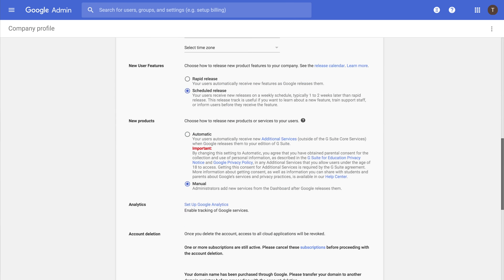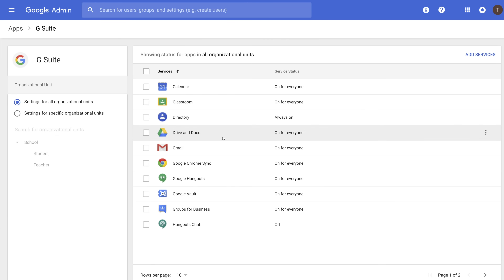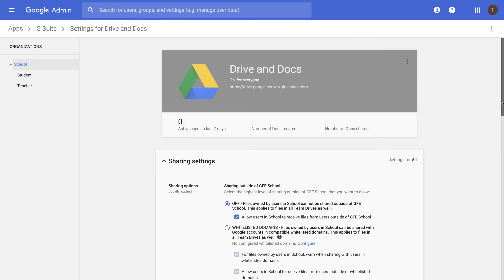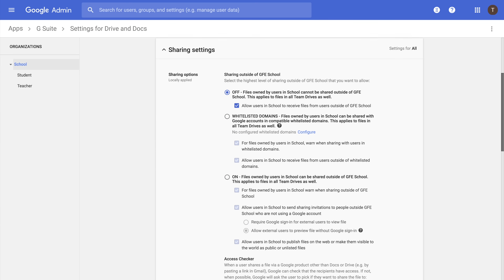What Google Cloud customers need to know about the EU’s GDPR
Learn how the EU’s General Data Protection Regulation (GDPR) impacts Google Cloud users. As of May 2018, this legislation replaces the 1995 Data Protection Direction. GDPR strengthens the rights of individuals over their personal data and seeks to unify data protection laws across the EU. @Google is committed to GDPR compliance across Google Cloud services and has tools to help keep your data secure.